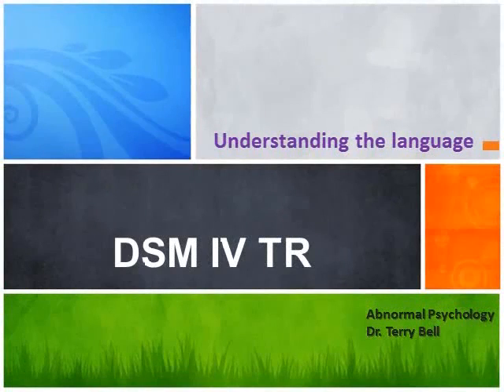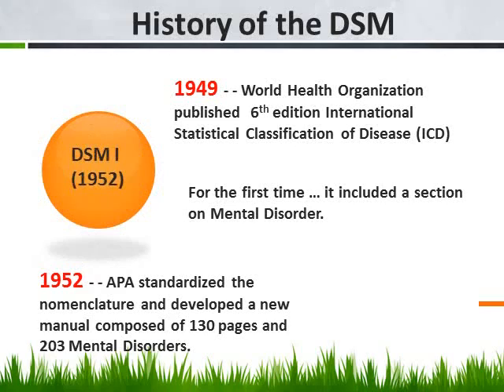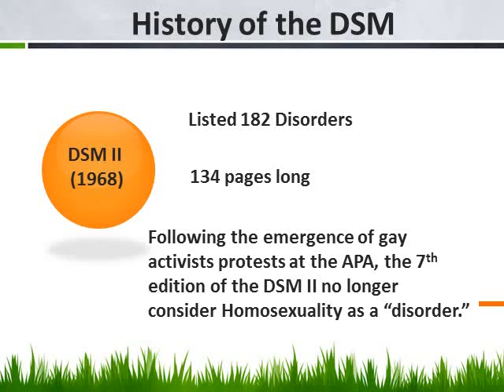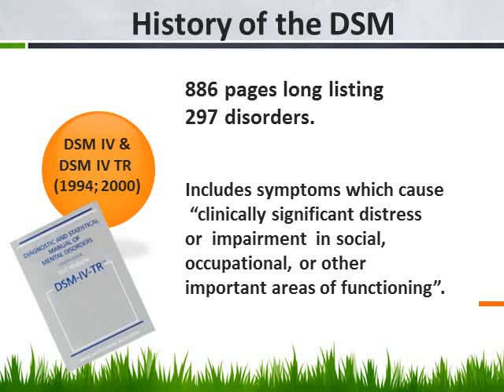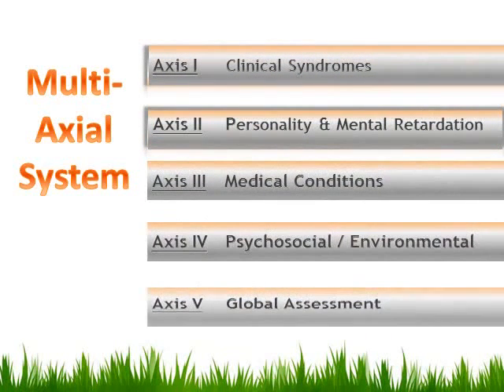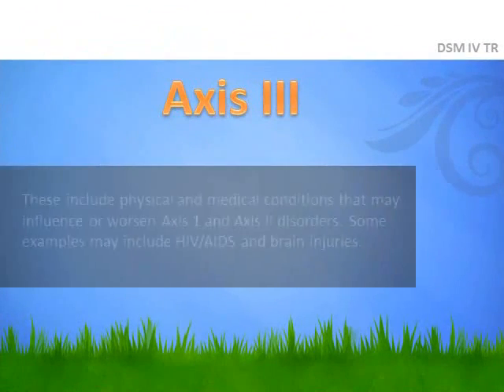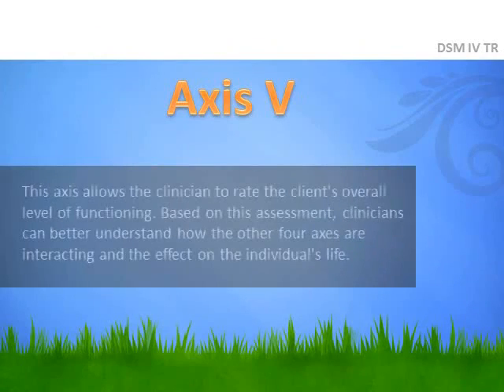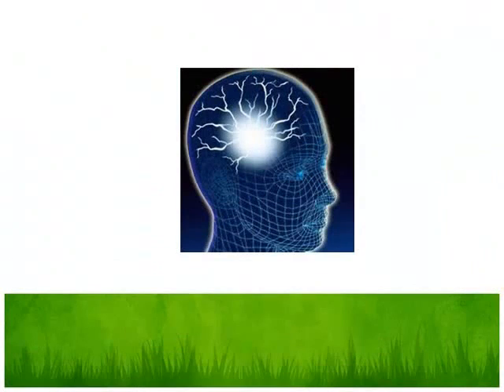Diagnostic and Statistical Manual of Mental Disorders wmv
This Book is really helpful to study almost about all the Mental illness and diagnosis.